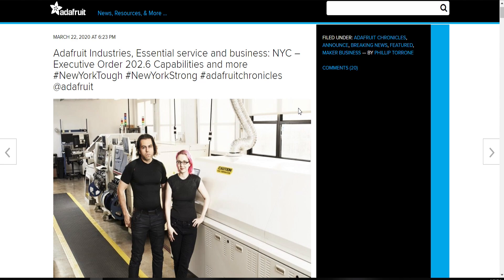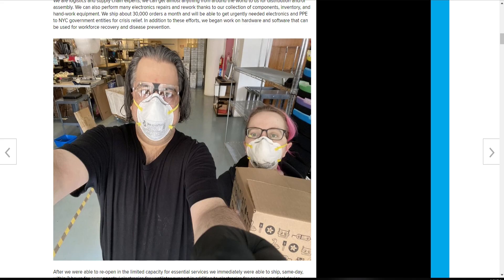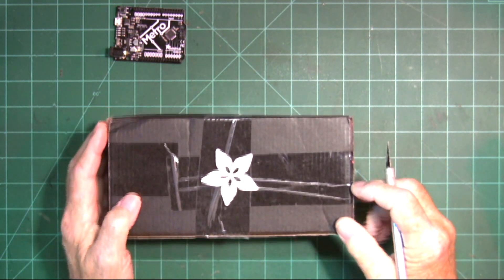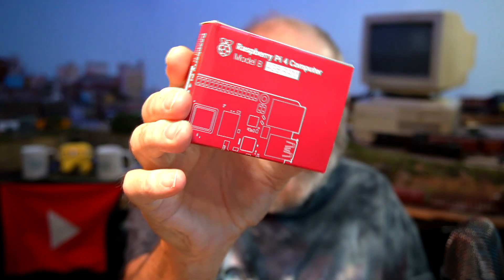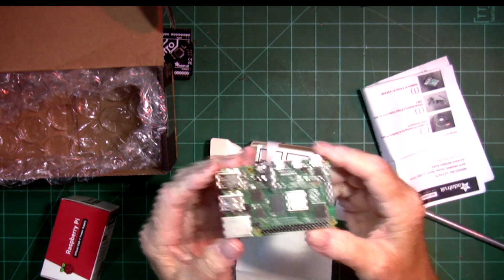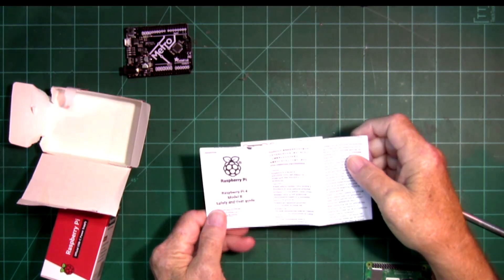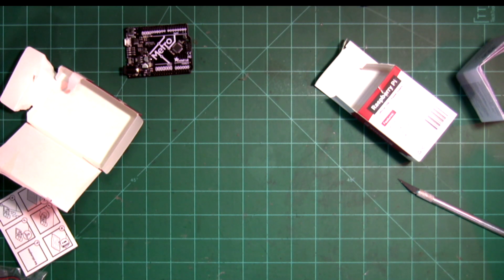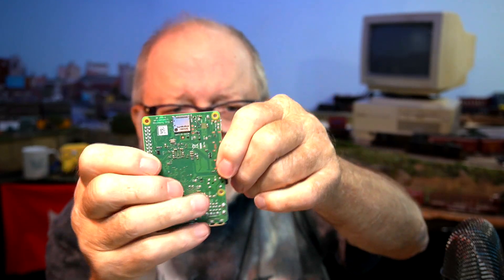Unboxing From Adafruit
Just before NYC shut down, Adafruit Industries was able to ship my Raspberry Pi 4. Ever since it was first released, it sold out immediately. I finally got mine.

I discuss a little about Adafruit Industries before I open the box because I feel it's very important to support American Companies like this. Especially now, finding out what they have been doing during these troubling times.

NEW
Live Arduino Made Easy info & code